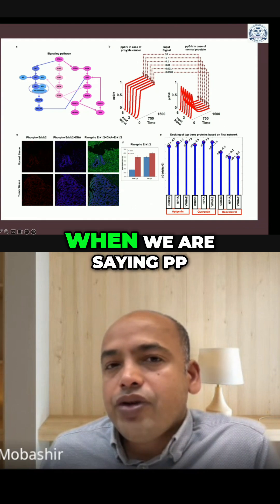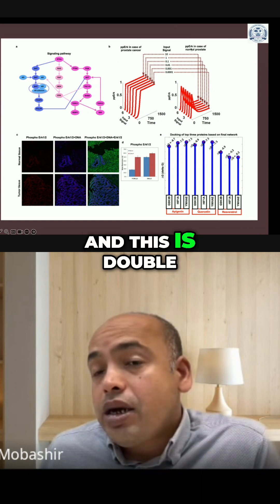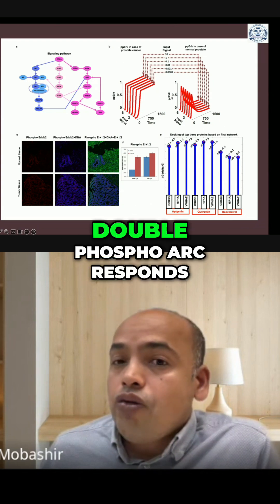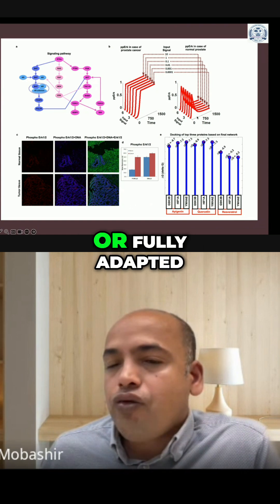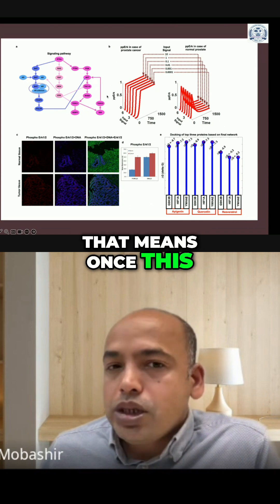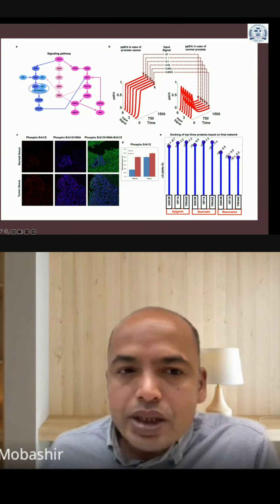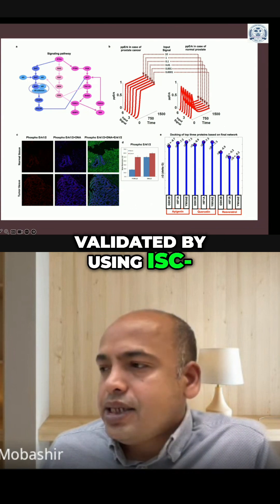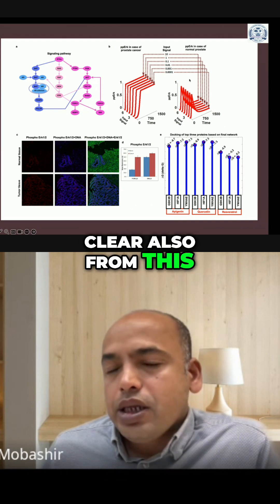Prostate Cancer Research Pathway Modeling & Analysis